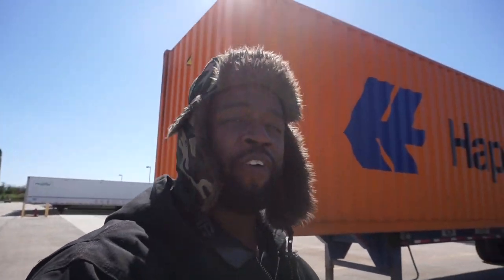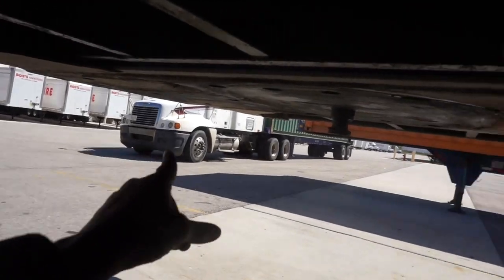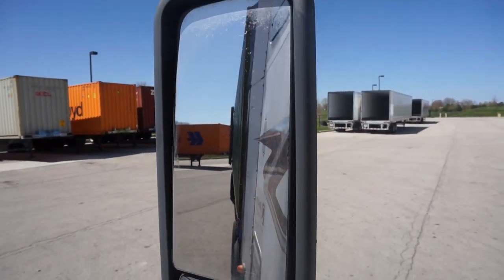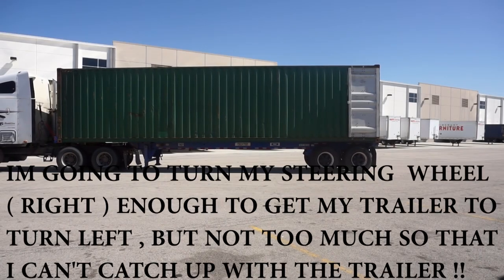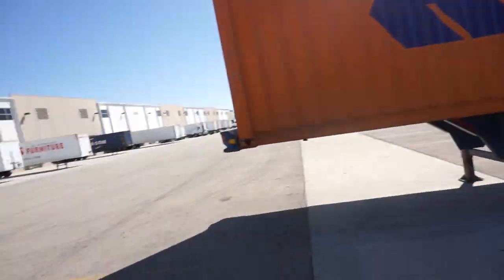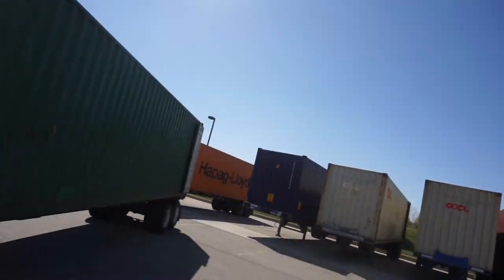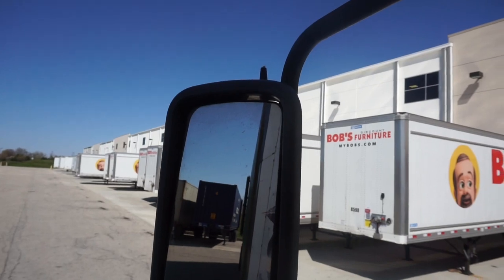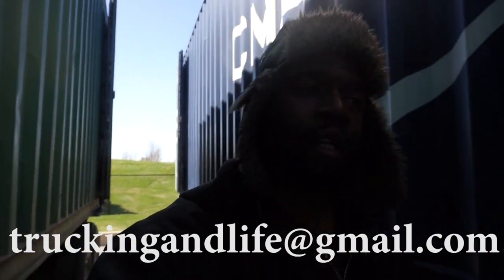TRUCKING : Some TIPS and TRICKS to BACKING a 40 FOOT CONTAINER ( REQUESTED ) !!!!!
What's up gals and guys. Often times some people including myself use to have a problem backing up 20's and 40's. In this video i break down on a novice level and to someone who have the basic understanding of how to trailer back and show how not to over steer and how to walk the trailer back little by little. Get 'ER Done driver. hope this video was helpful and Peace.